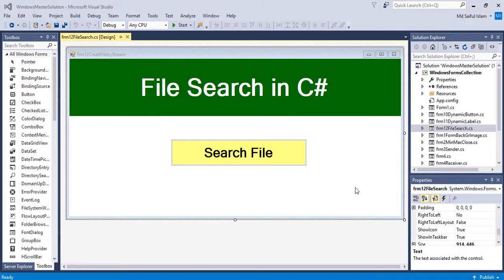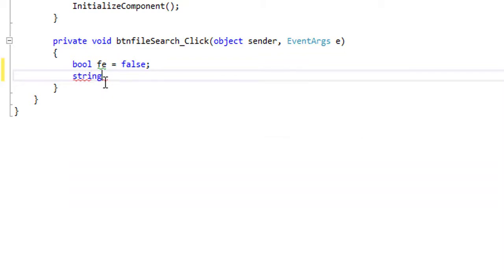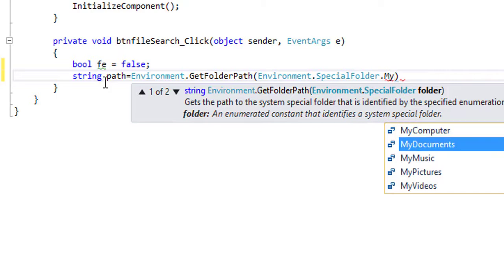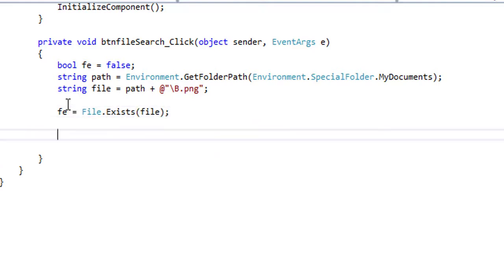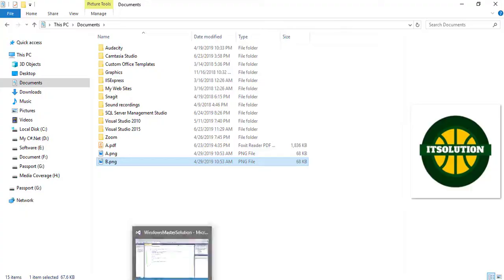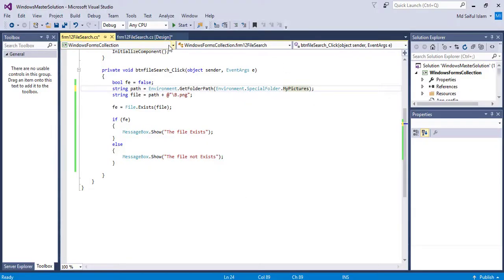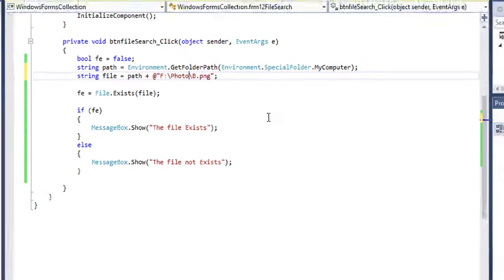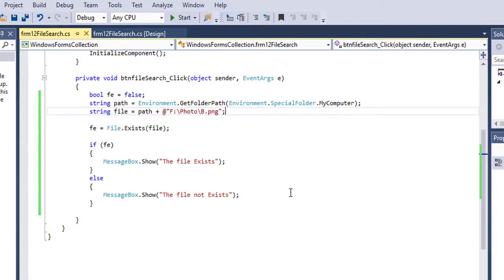How to check file Exist or not in C#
Working steps to to check file Exist or not in C#:
1. Take a new form, design it with Heading Label, button – changed some font and color properties to look better.
2. Create a button event write code, define file path and file name.
3. At first create this file in the desired folder to check file that exist.
4. Then delete the file and run the form to show that file not exist and if block working
5. In the path setting you can set MyPictures, MyDocument, MyMusic,MyDesktop and MyComputer with Any drive path and any location in  Environment.SpecialFolder…….here.
6. You can set any folder path with proper backslash.
7. Check the code and run.

Thanks again